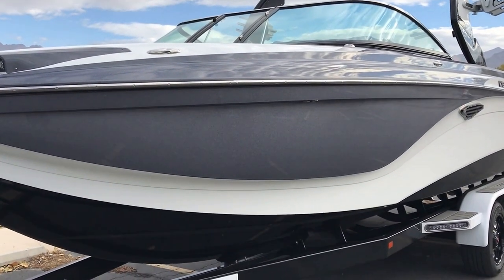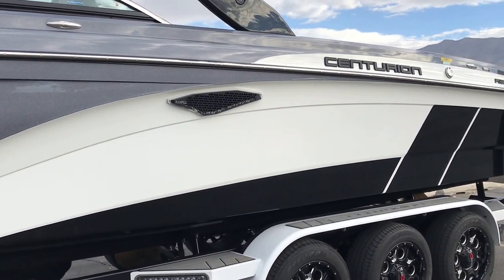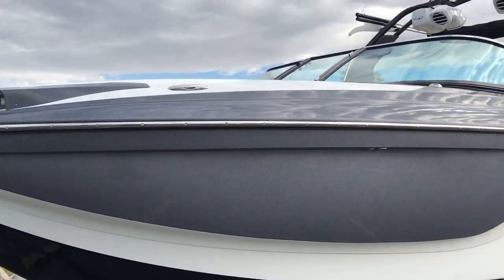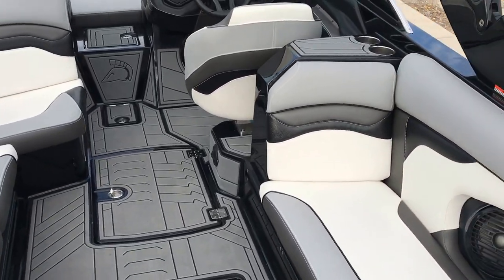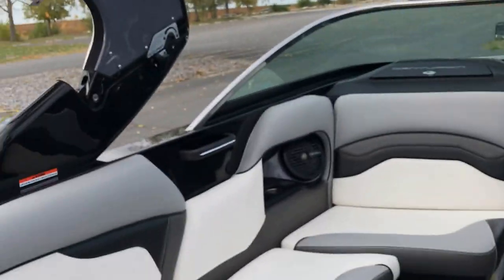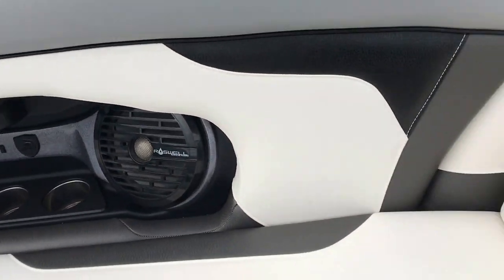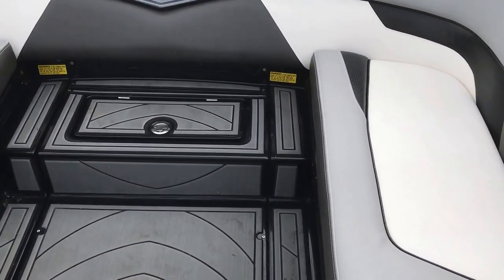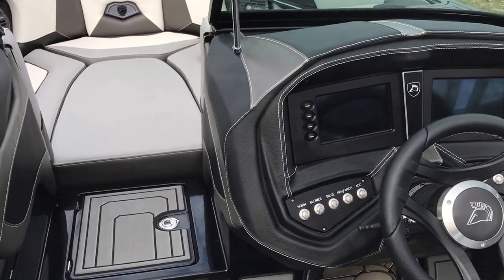Centurion Ri257 Sneek Peak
We take a quick look at the new 2017 Centurion Ri257 and look at some of the features.